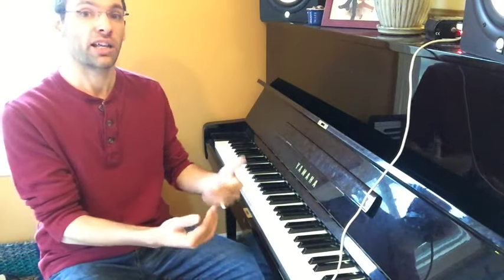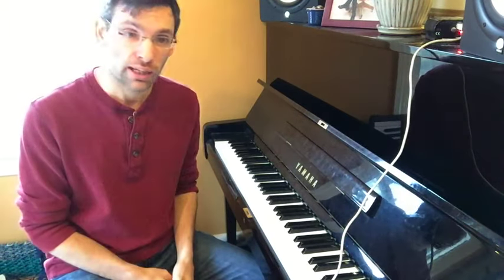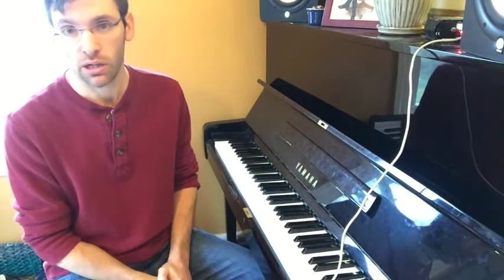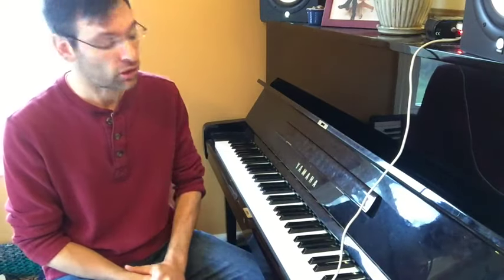A trick for learning hip-hop music by ear.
Something I did to more easily figure out "Sideline Story".

I'll be posting everything and anything hip hop MUSIC. Production, beats, sampling, learning, enjoying, inspiring.